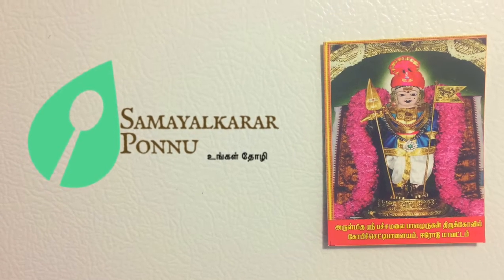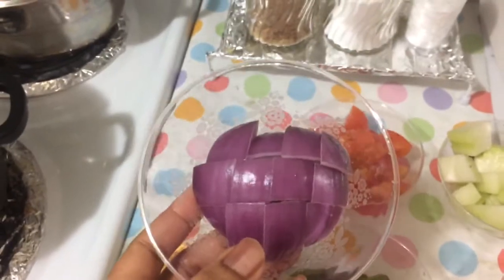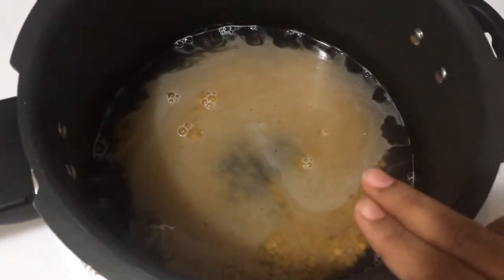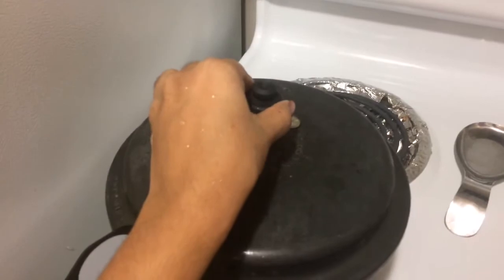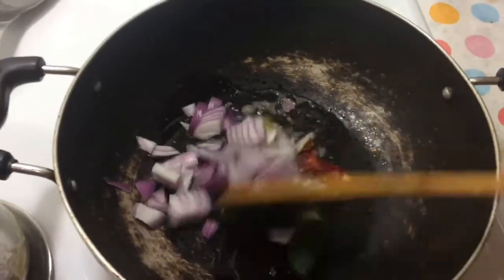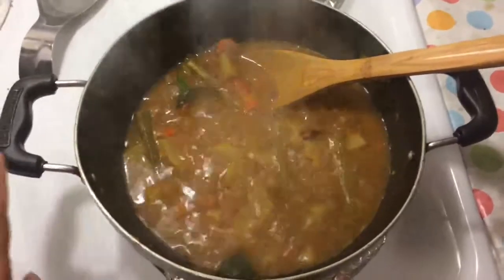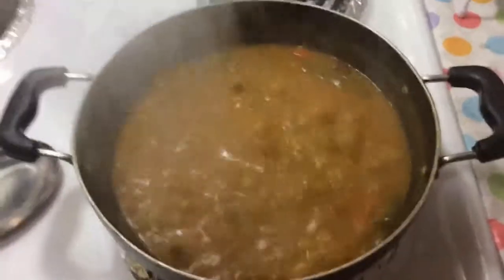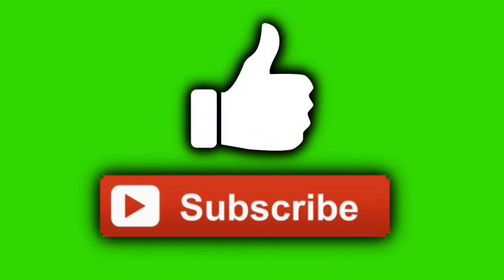முருங்கைக்காய் சாம்பார் | Sambar Recipe in Tamil / How to make Sambar Recipe in Tamil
Hi friends, In this video we will see how to make Sambar Recipe in Tamil /  drumstick Sambar Recipe in Tamil . This is an Easy Sambar Recipe which has an excellent taste and goes well with idli and dosa. Paruppu Sambar is often the opening kulambu in south indian meals. This Sambar with rice and pappad is an unbeatable combination. Paruppu Sambar is a traditional recipe from Tamil Nadu and south Indian Sambar does have an unique taste to it.
You can make sambar with any vegetable of your choice.  Friends, please do try this easy sambar recipe at home and post your feedback in the comments sections below.